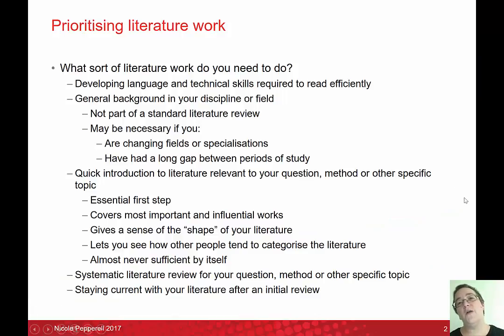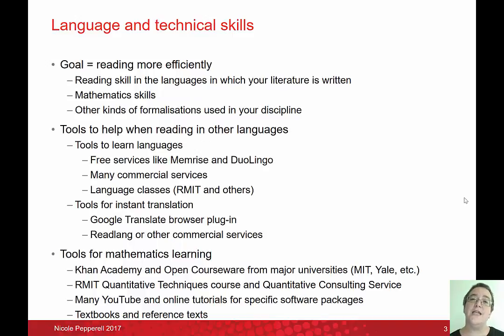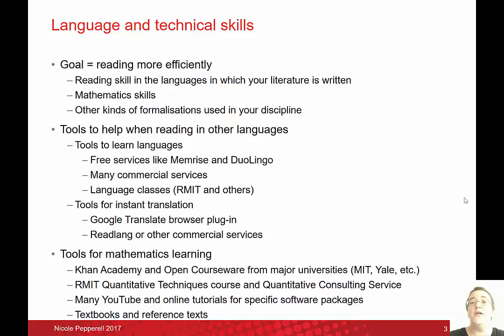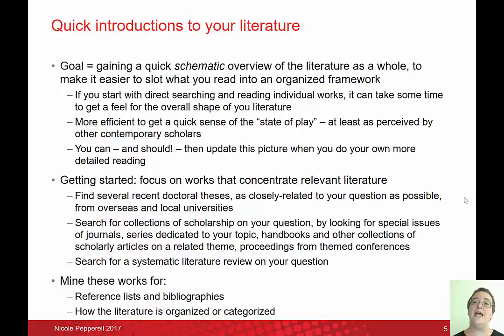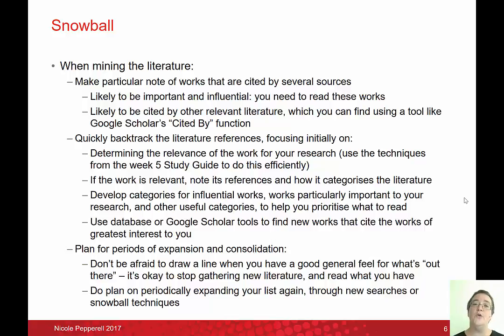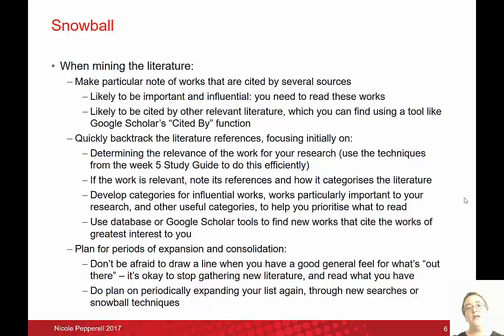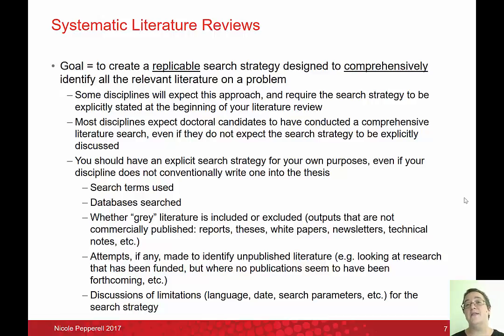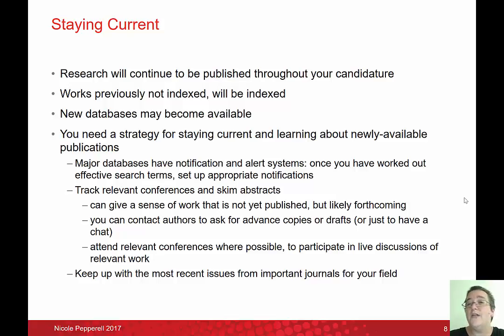Practical Strategies for Literature Reviews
In this video, we discuss background preparation that can help you be more efficient with your literature review, and techniques for getting an overview sense of the literature before you begin. We briefly discuss the concept of a systematic literature review and how to stay current with the literature after the bulk of your literature work is complete.